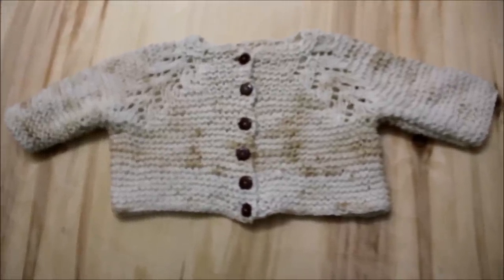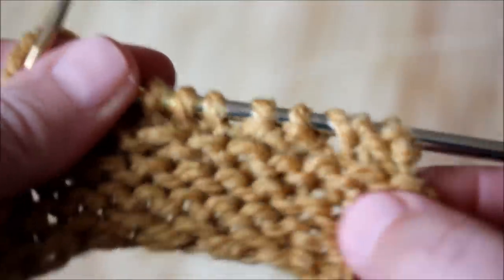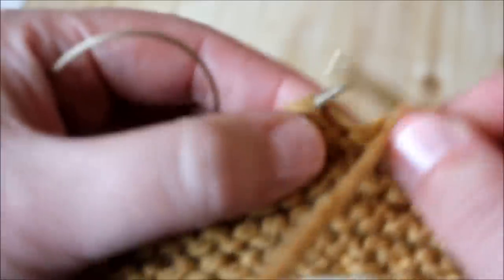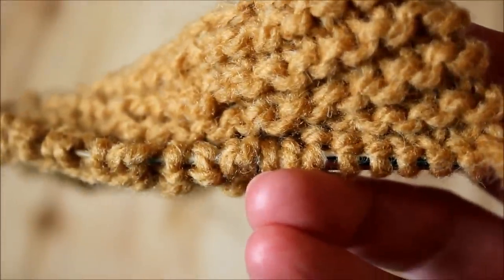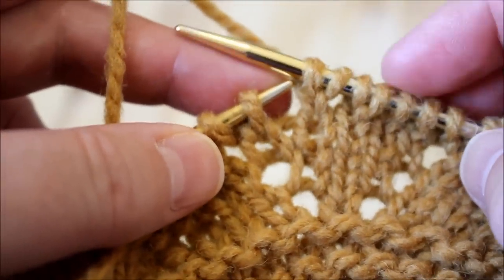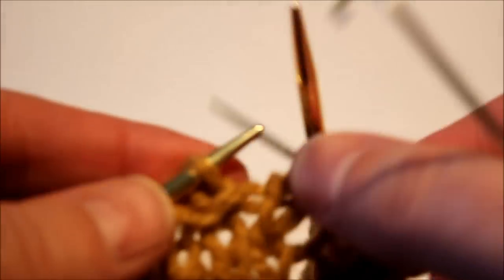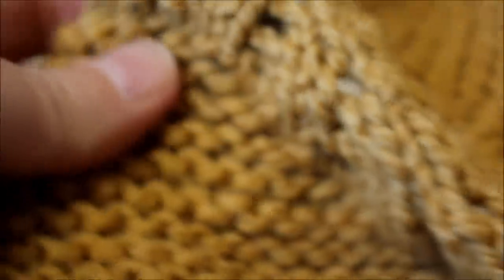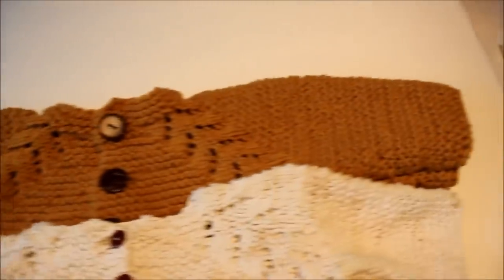How to knit baby sweater/cardigan top down (Garter Stitch)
Here is a demonstration of How to knit baby sweater/cardigan top down (Garter Stitch) basic top down knit.